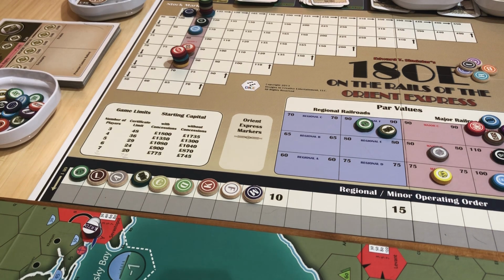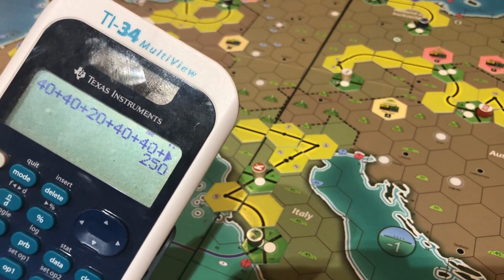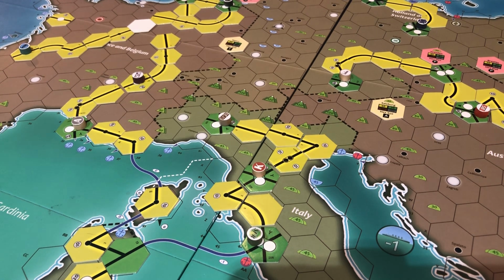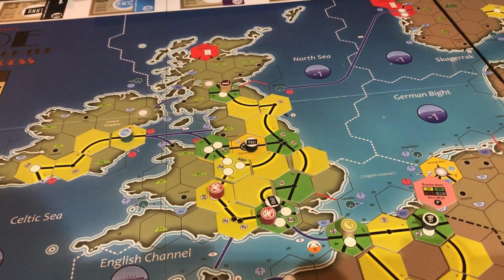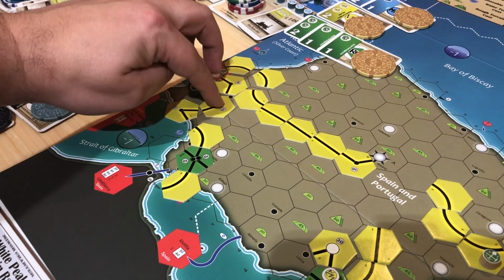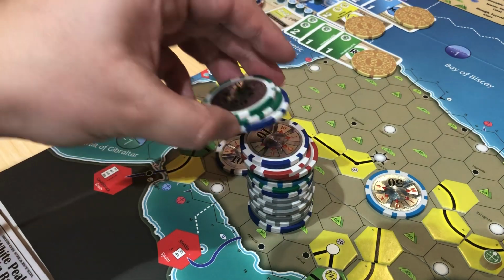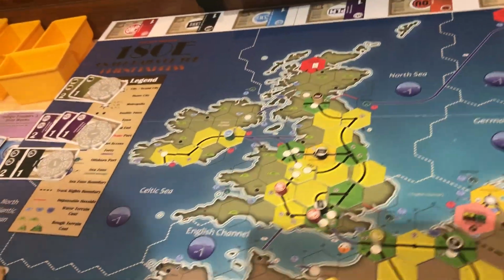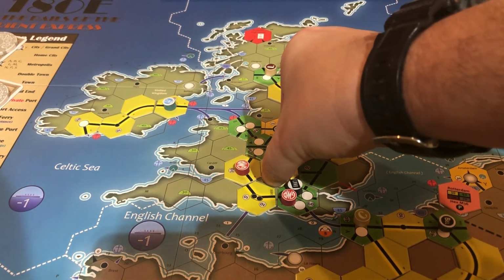18OE rails of orient express playthrough pt 6